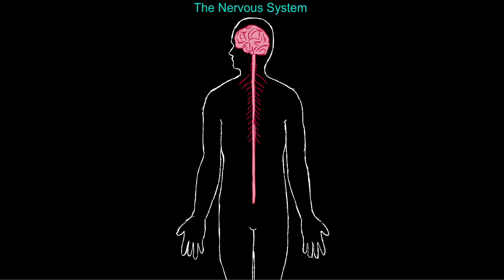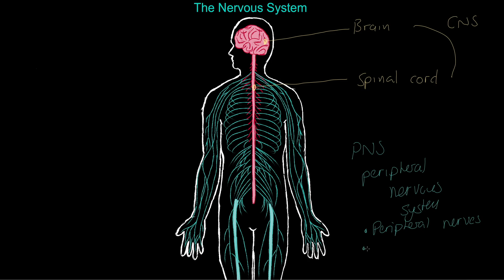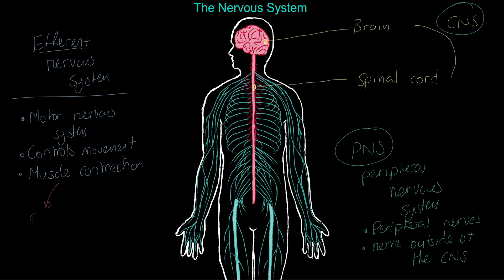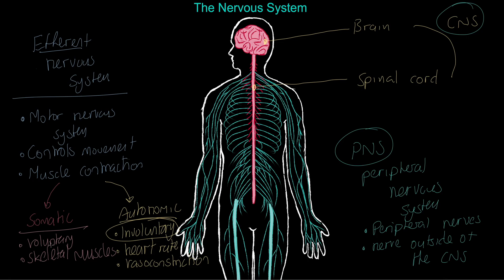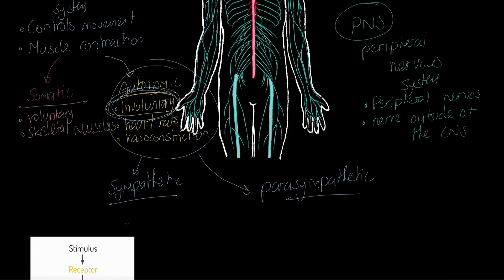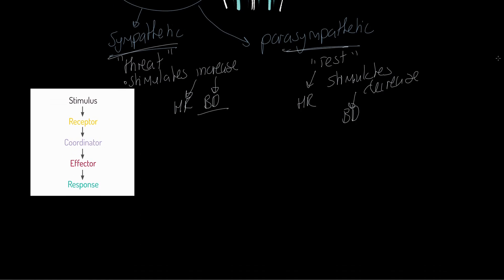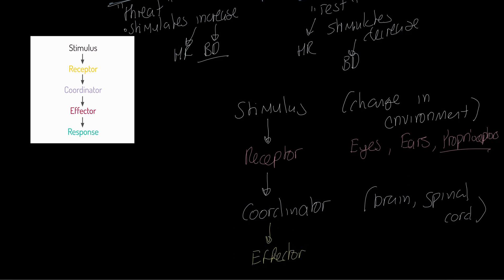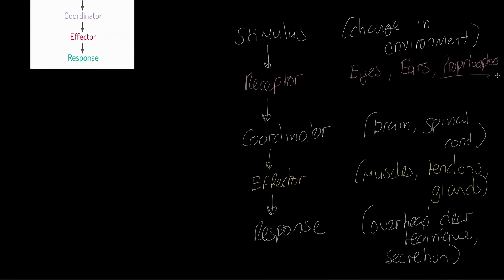IB Sports, exercise and health science 2024: The Nervous System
Physical Education and Sport teaching is our speciality! This video, all about the nervous system, is for the brand new IB: Sports, exercise and health science course (launching in August 2024 on TheEverLearner.com).